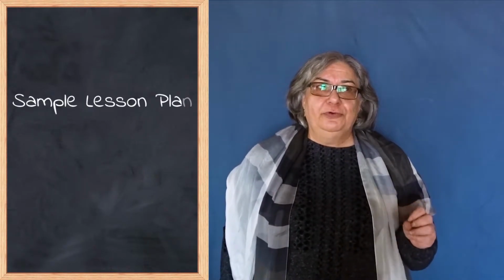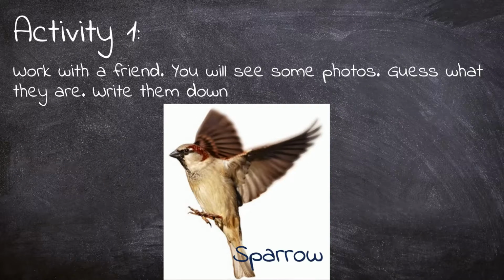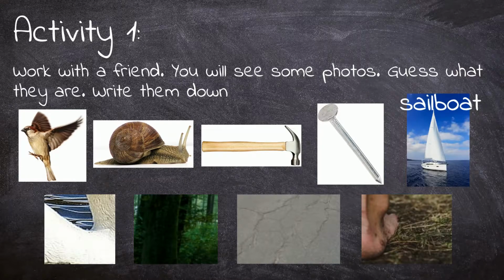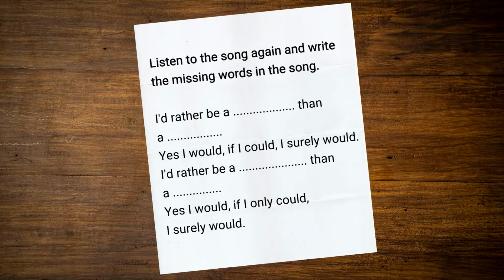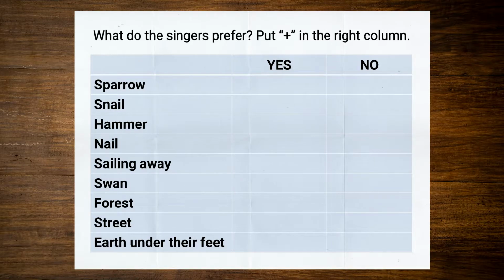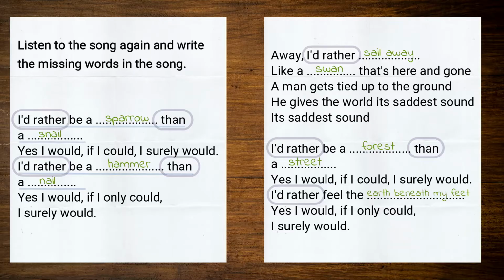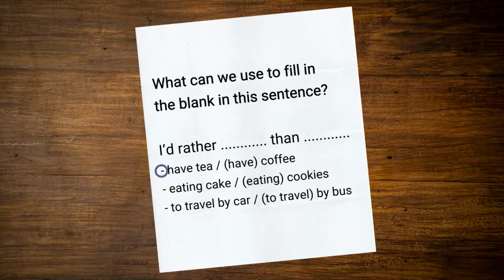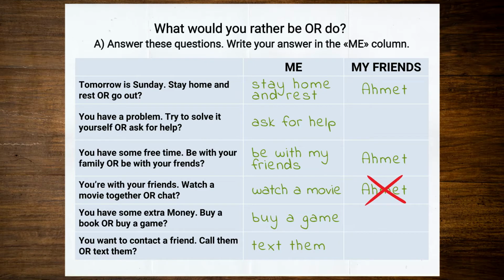A SAMPLE LESSON FOR BEGINNERS | Help Line for ELT Teachers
Hello!
People learn a language best when they use it to do things rather than through studying how language works and practicing rules. In this video, Prof. Dr. Aydan Ersöz uses a sample lesson plan for teenage and/or adult beginners (A1 and/or A2). She employs guided discovery technique and elicitation to help students be more active in their learning process.